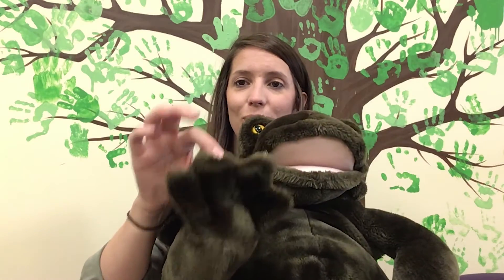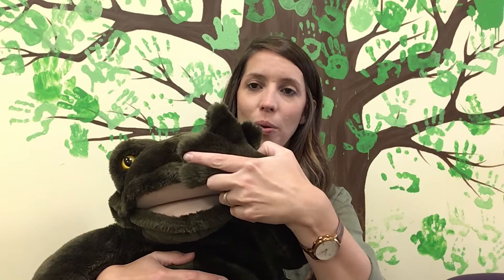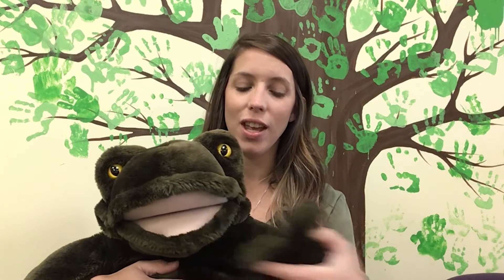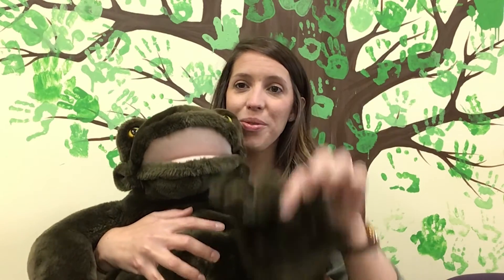Little Movers and Shakers: Baby Faces 3 with Ms. Samantha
In today's Little Movers and Shaker, Ms. Samantha joins in on the fun with a baby faces-themed song.